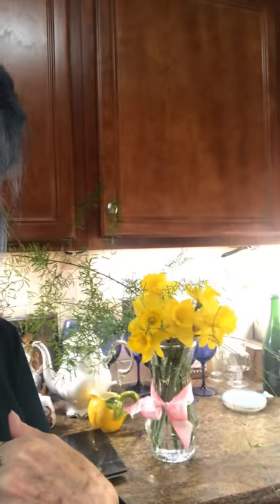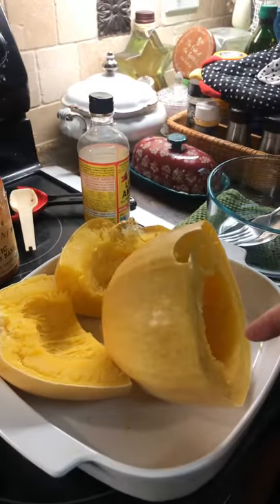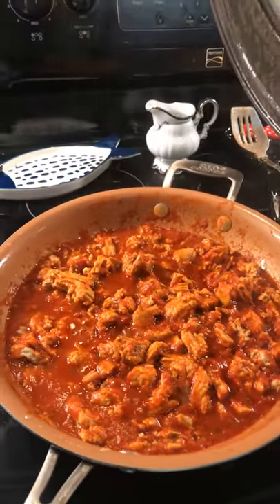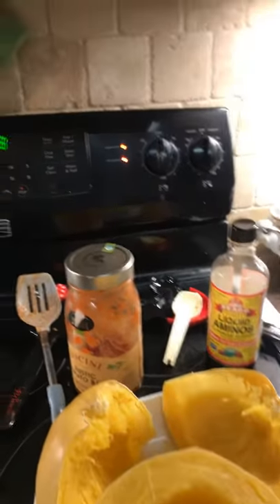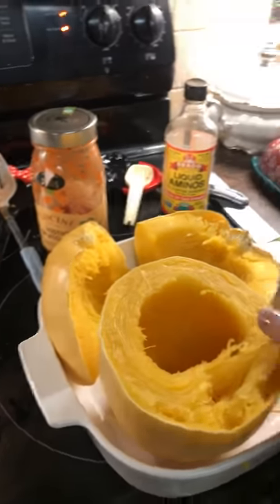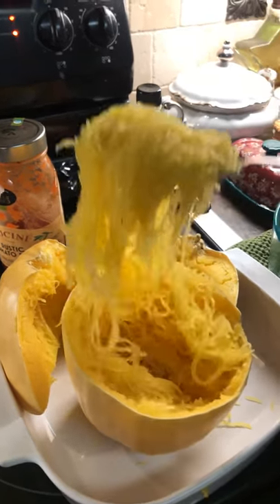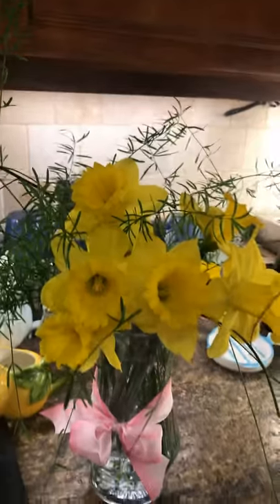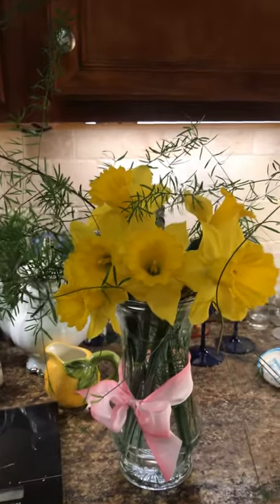Happy Saint Patrick’s Day - spaghetti squash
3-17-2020 How to cook Spaghetti squash and take it out of the shell. And adding it to Lean ground turkey and tomato sauce. Yum! Cooking Healthy with Charlotte is easy and fun.